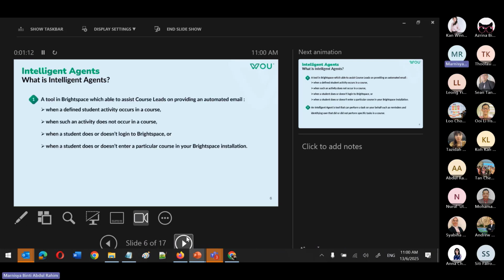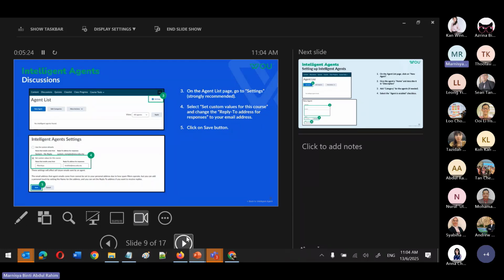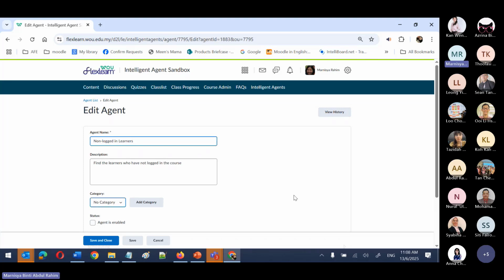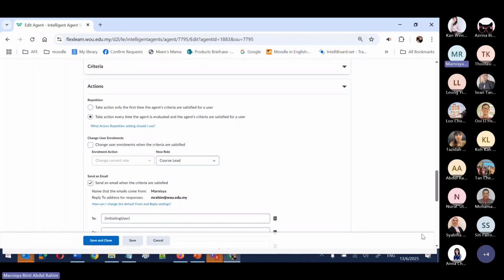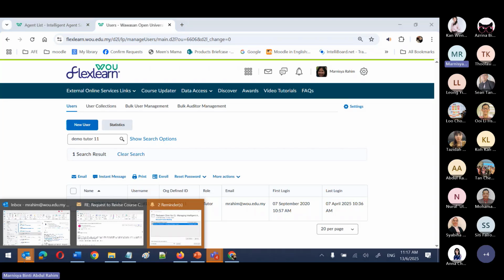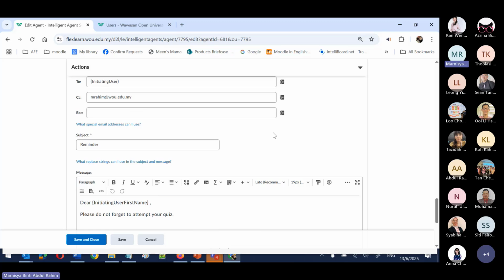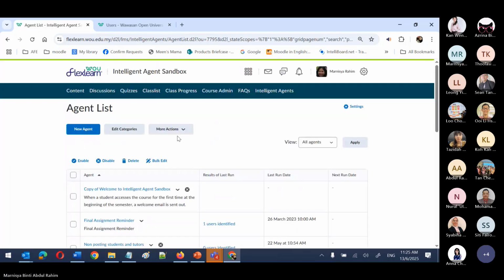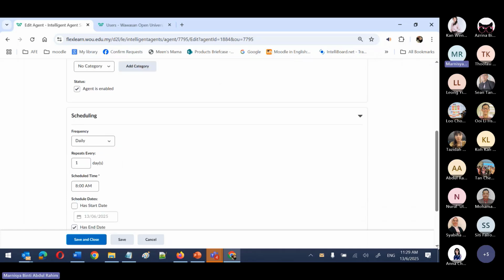FlexLearn Clinic for Course Leads (13 June 2025)- Inteligent Agent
FlexLearn Clinic conducted on 13th June 2025 is for Course Lead designed as a refresher to Course leads with our Learning Management System, "FlexLearn". This platform will be essential for accessing learning resources, tracking progress, and completing required training modules.